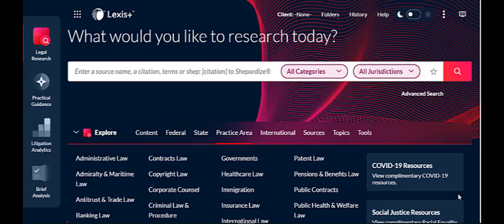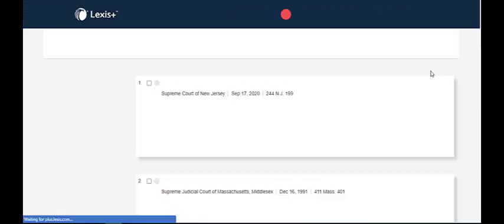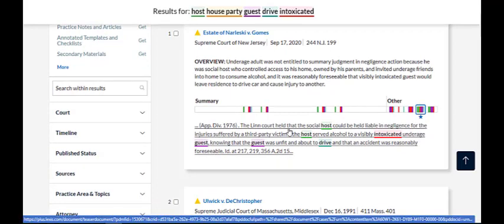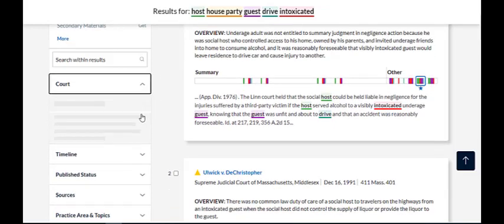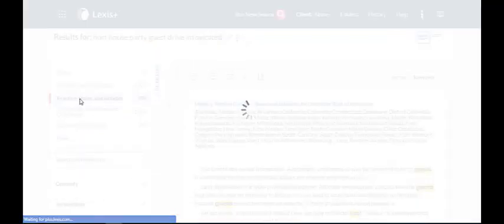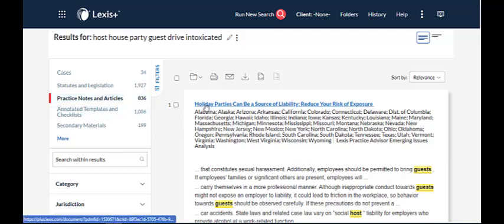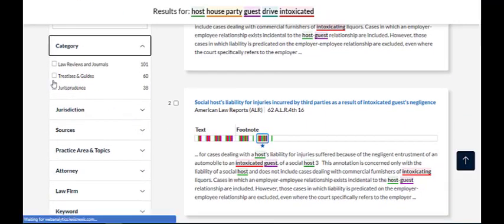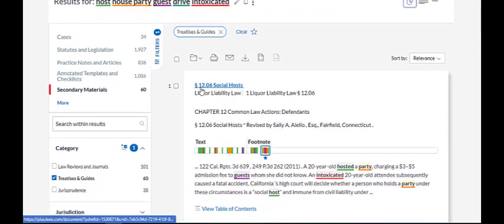Basic Search for Content in Primary & Secondary Law on Lexis+